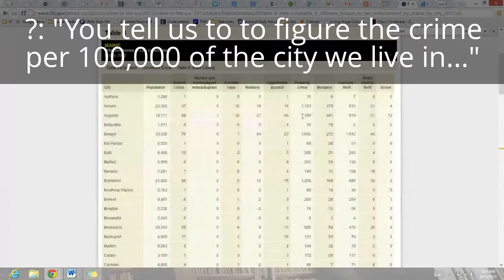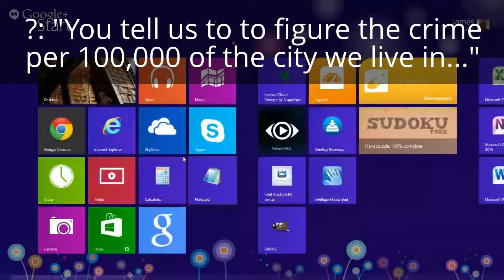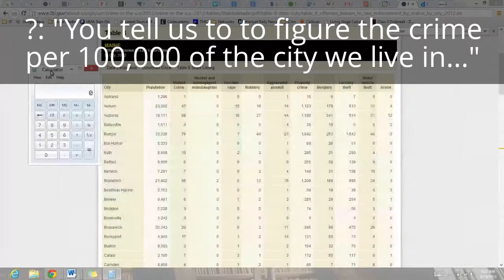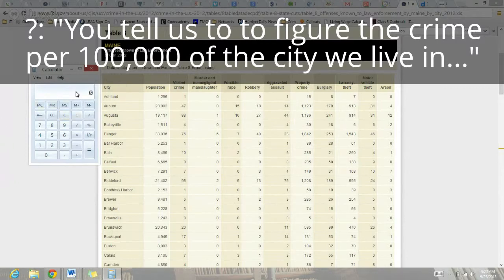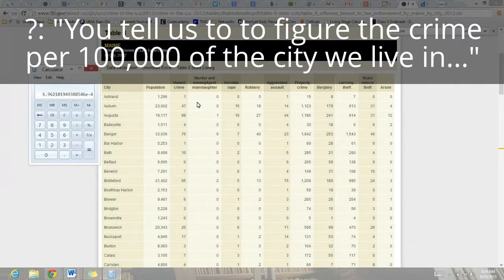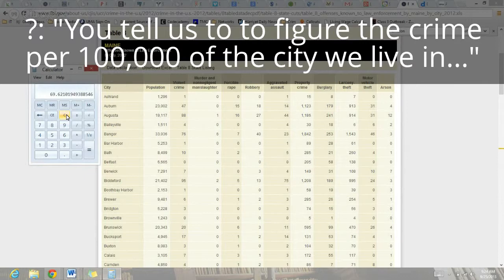Office Hours 9/25 Segment on Crime Rates per 100,000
I created this video with the YouTube Video Editor from September 25 2013 office hours, in which a student asks how and why she should calculate crime rates per 100,000 people for the community she lives in, when the community she lives in contains far fewer than 100,000 people.  How would you do so? See here.